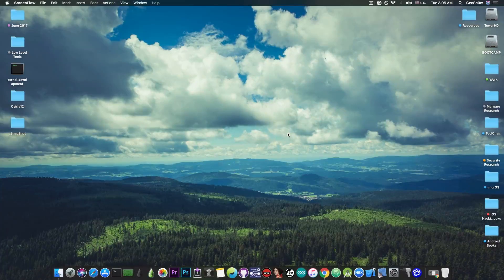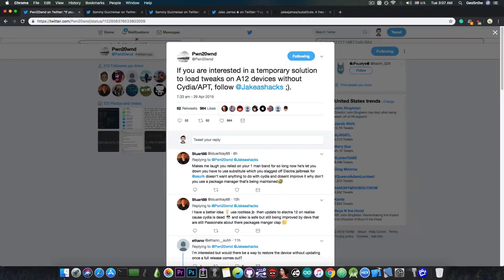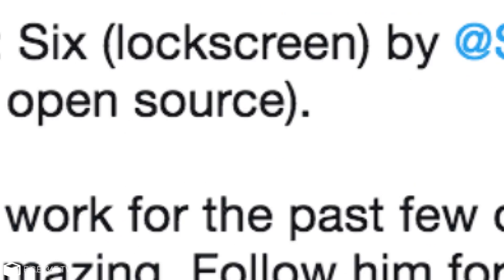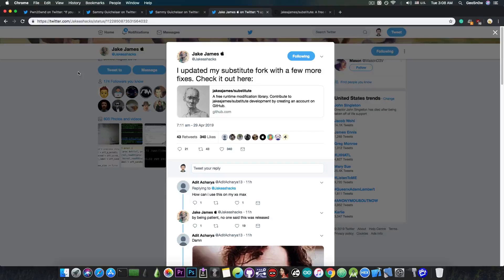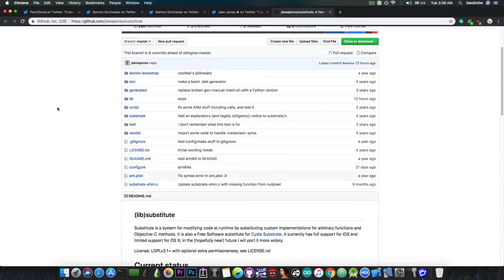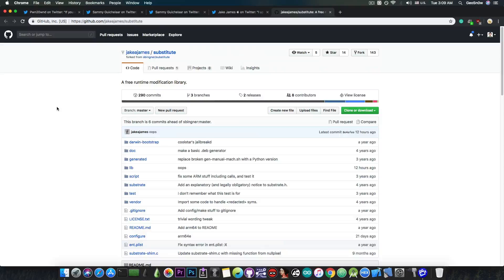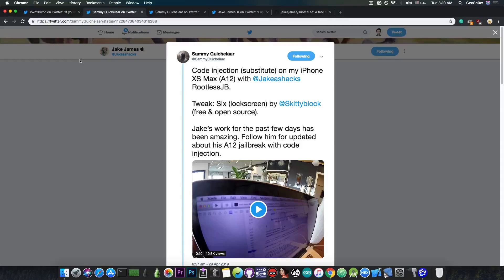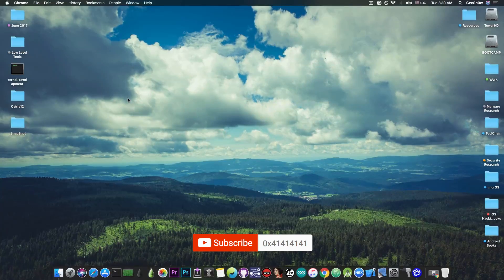RootlessJB Jailbreak (A12) Massive News | Tweaks Working! (iOS 12.0 - 12.1.2)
▶ iMyFone KeyGenius helps you unlock iTunes backup password and remove iPhone encryption settings.

In today's video, we're discussing the RootlessJB Jailbreak by Jake James. After impressing with its quick tweak support for iOS 12 back in February (at that point rootlessJb was the only jailbreak for iOS 12 supporting Tweaks), rootlessJB seems to be back with even more impressive achievements, this time for the A12 devices. The A12 devices (iPhone XS, XS MAX and iPhone XR) do not have a proper jailbreak with tweaks currently. It's been the longest unjailbroken iPhone series as far as I know. Well, things are about to change.

Sammy Guichelaar (@SammyGuichelaar), has posted a few hours ago a number of pictures with his A12 device running tweaks properly using RootlessJb. As far as I know, Sammy does testing for Rootless, so he might have received a testing build of Rootless by Jake James. It looks like Jake is closer than ever to having the first A12 Jailbreak with tweaks support. Pwn20wnd, one of the developers behind Unc0ver Jailbreak has posted a few hours ago on his Twitter account that people should, indeed, follow Jake if they're interested in a (temporary) solution for running tweaks on A12 devices.

Jake's method is implying his own fork of Substitute which is Open Source. This not only helps the current iOS 12.0 to 12.1.2 jailbreak but also the future iOS 12.1.3, iOS 12.1.4 and iOS 12.2 jailbreak since at that moment we'll hopefully have a properly updated Substitute to work with.